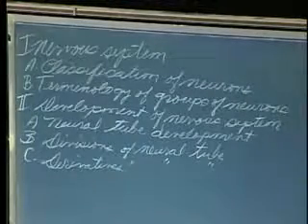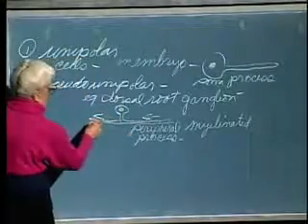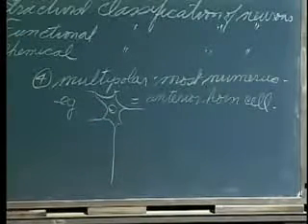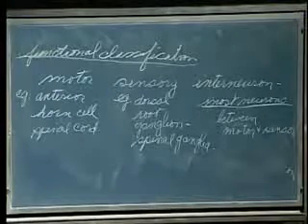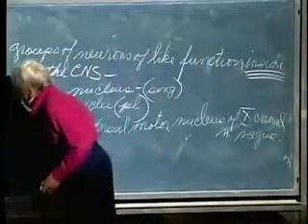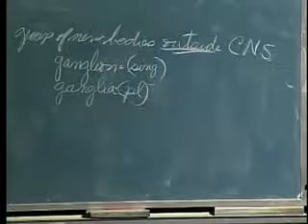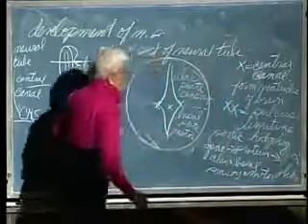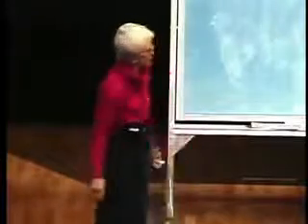Integrative Biology 131 Lecture 24 Development of